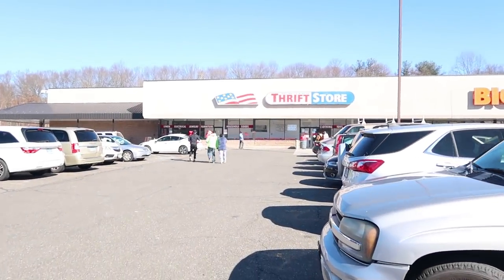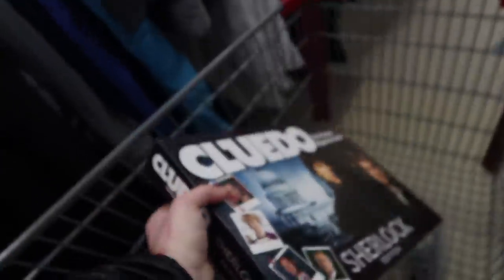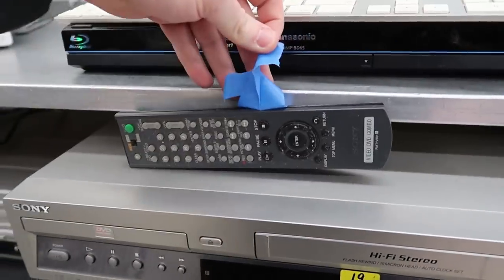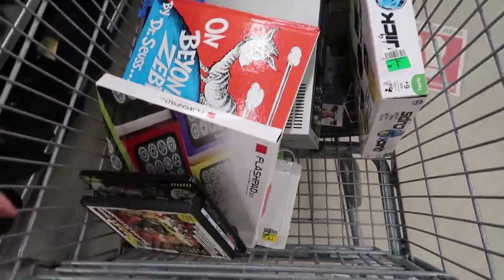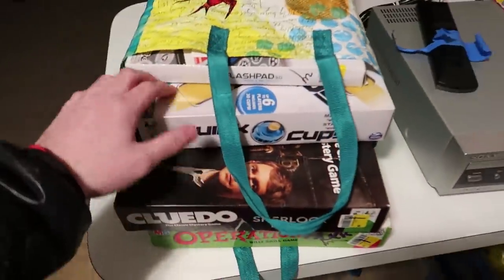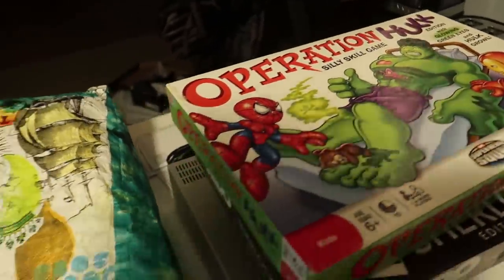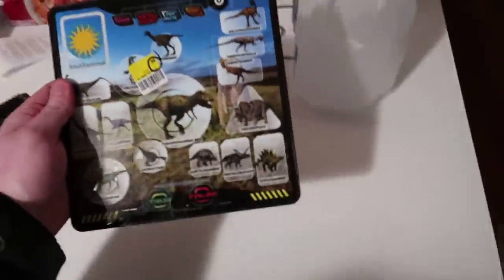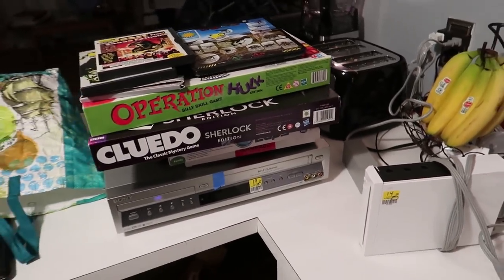INSANE Thrift Store Finds to Sell on Ebay and Amazon FBA! Making $900 in 45 minutes!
Thriftschool T Shirt, Limited to 100!

Buy Items I Use Everyday while Packing and Shipping!:

6 Pack of Buffing Pads